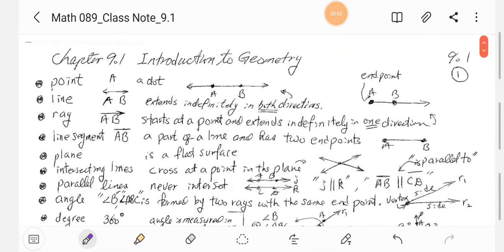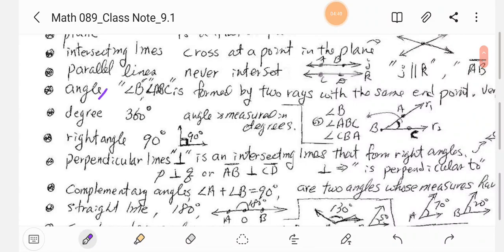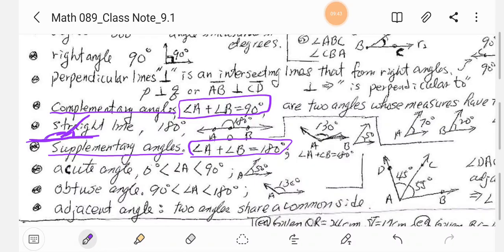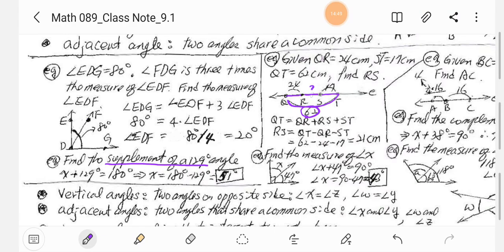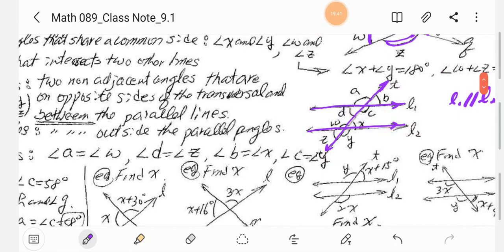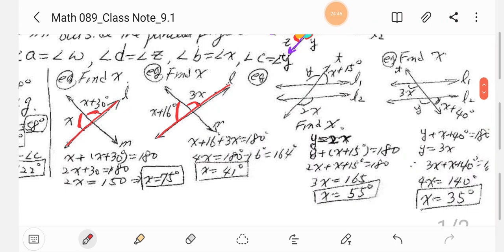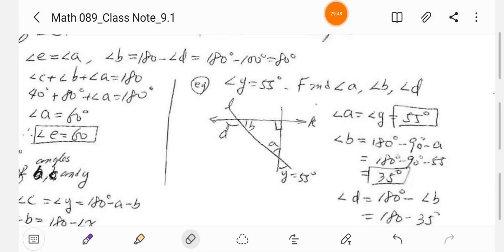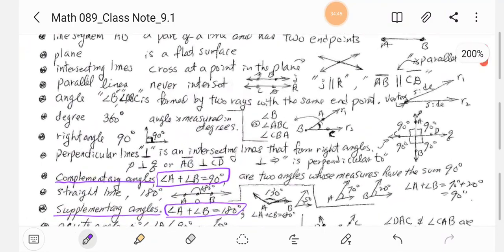MA089 6ED Ch9 1